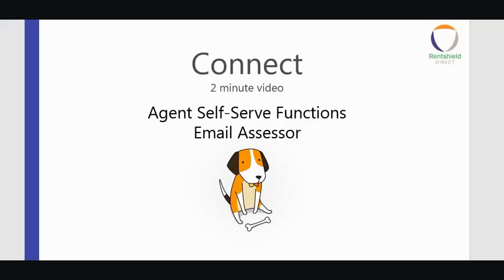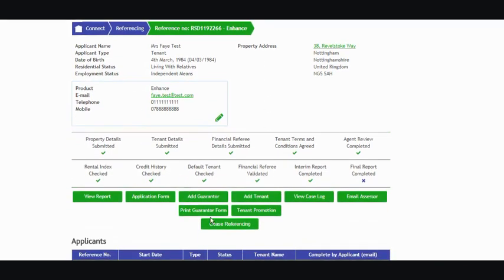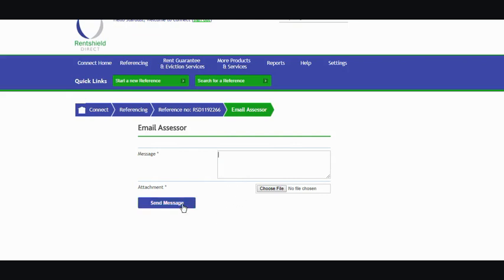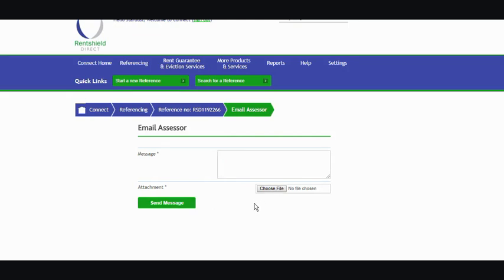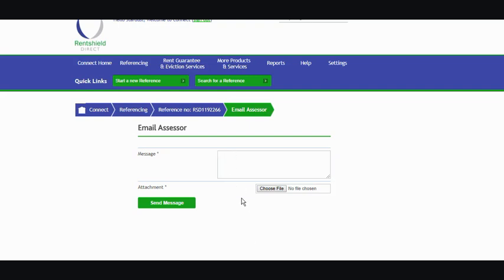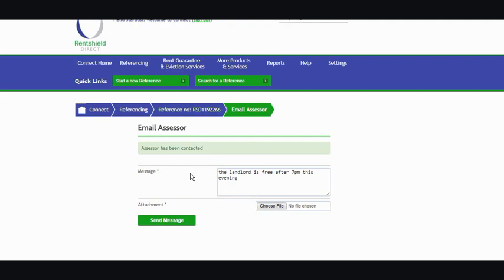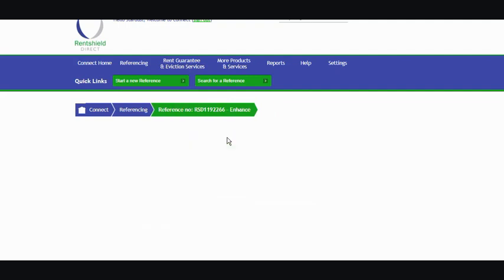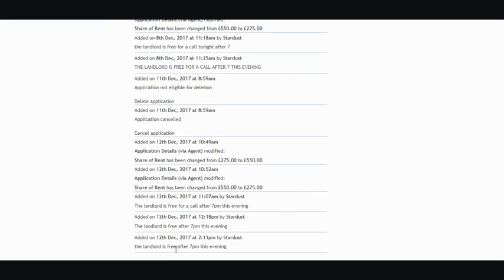Rentshield Connect - How to Email the Assessor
This video will guide you through how to email the assessor using the Rentshield Direct Connect web portal.